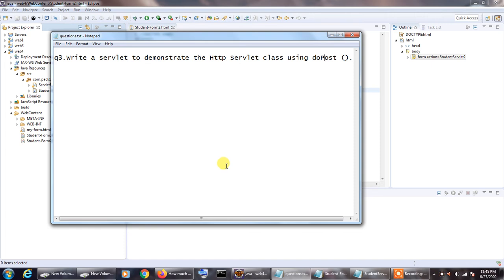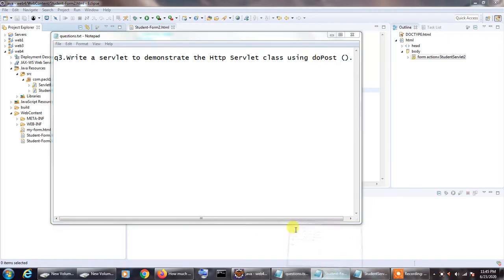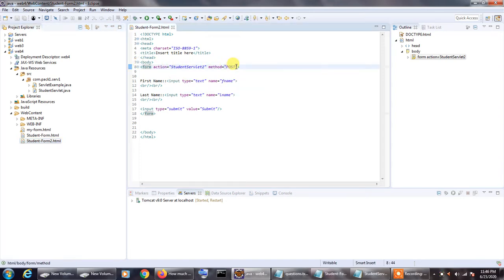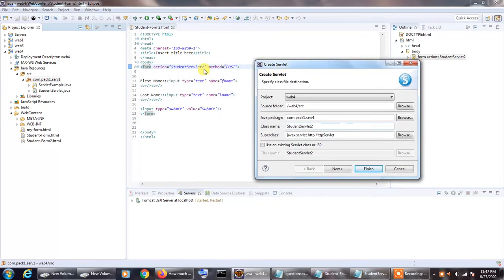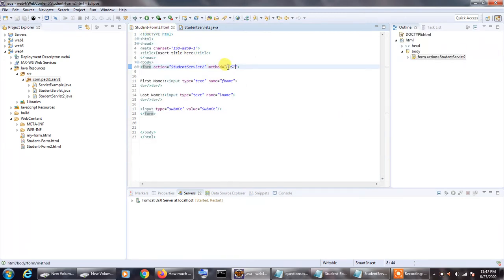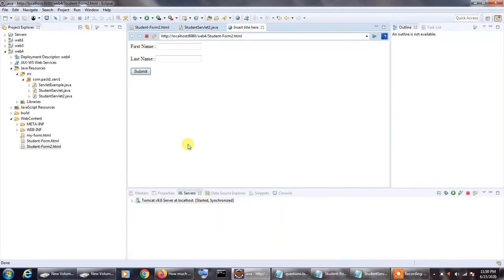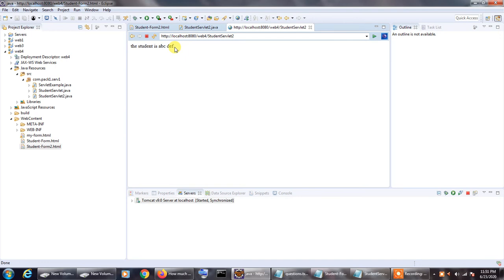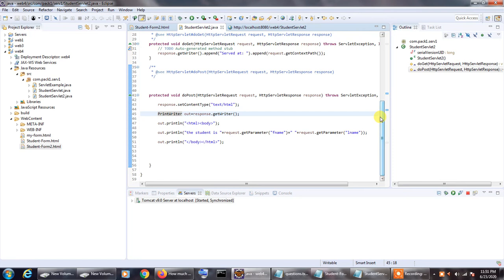Create a servlet by using the doPost() method of the HttpServlet class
a hands on guide to creating a servlet using the doPost() method of HttpServlet in Eclipse IDE